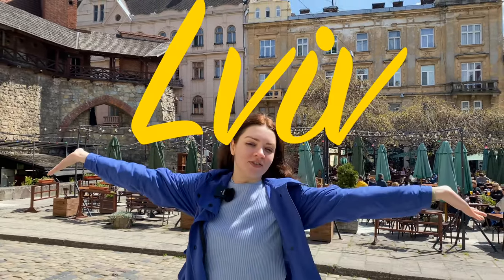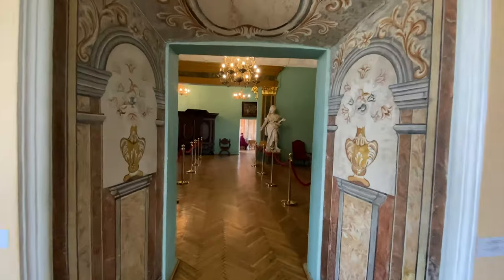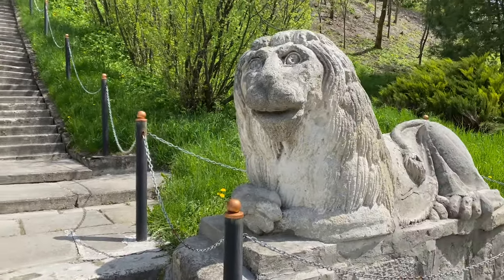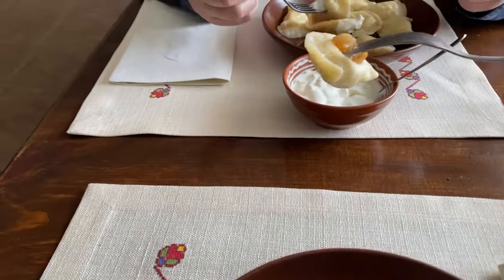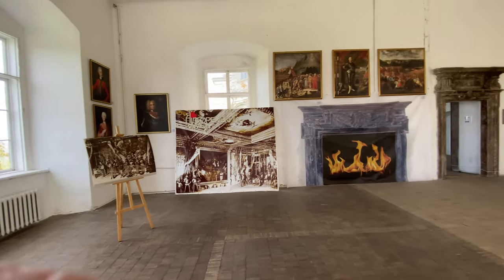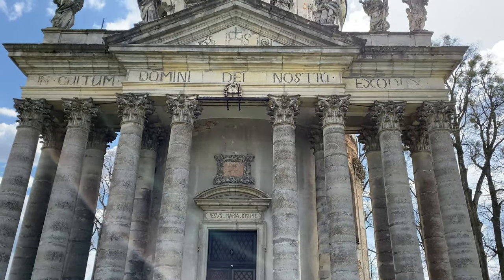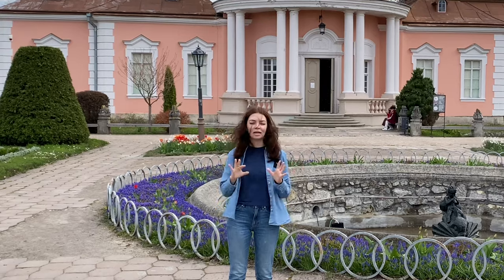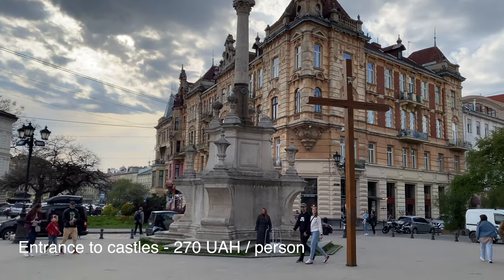Day trips from LVIV 🏰Olesko, Zolochiv and Pidhirtsi CASTLES in Ukraine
Hey! I'm visiting castles outside of Lviv, located in the Golden Horseshoe:

Olesko Castle – Birthplace of the famous Polish king Jan Sobieski, who broke the Siege of Vienna and freed Austria from the Turks. Most of all I loved the wild park and the beautiful landscape surrounding the castle.

Pidhirtsi Castle – Dubbed the Galician Versailles for its impressive beauty, the castle was home for many aristocratic families. During Soviet times it was turned in a TB hospital and pretty much destroyed, so nowadays you can mostly enjoy the outside. It's also home to the ghost of the White Lady.

Zolochiv Castle – and its adjoining building, the Chinese Palace, has the greatest collection of artifacts. It was beloved by Jan Sobieski's wife - Marie Casimire, so the family stayed here frequently.  I loved how fortified the castle was.

I’m Elena, an expat in Odessa, Ukraine and I want to share with you the reality of living in Eastern Europe.